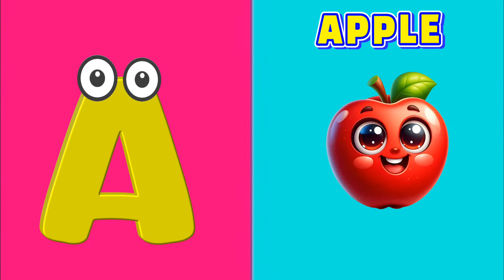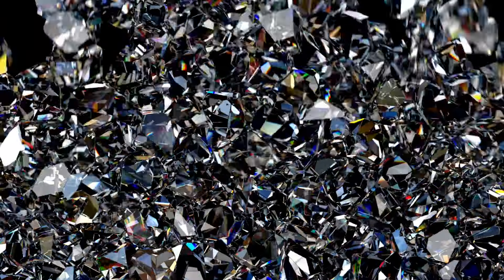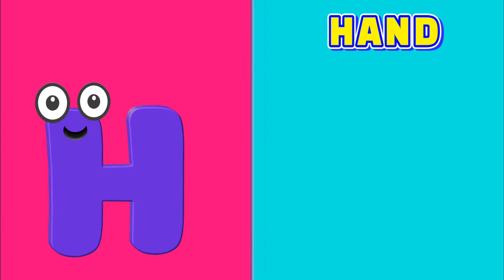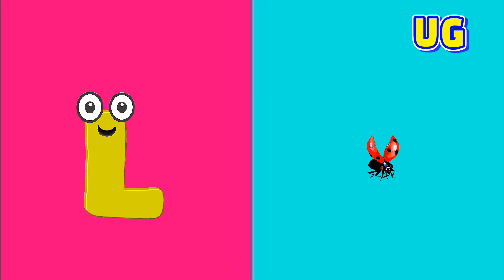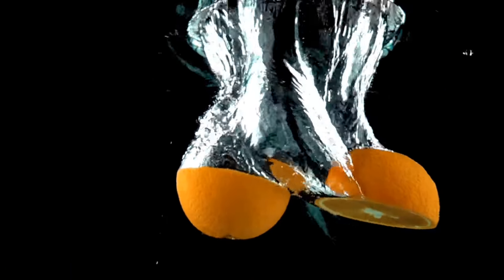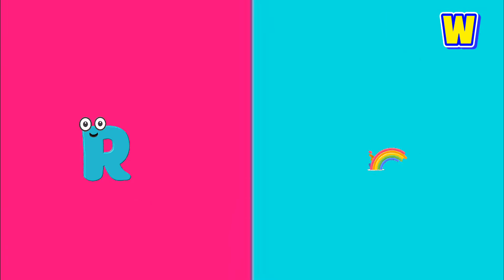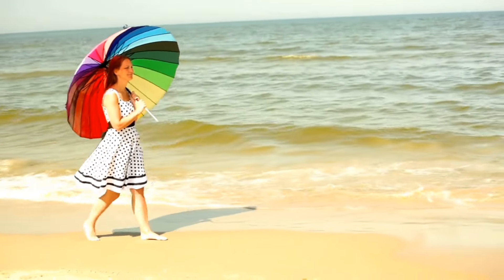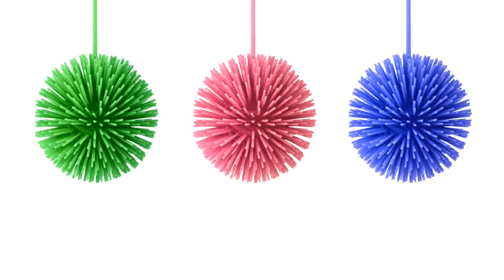Phonics Video For Kindergarten "Learning Letters For Preschoolers" ABCD Rhymes